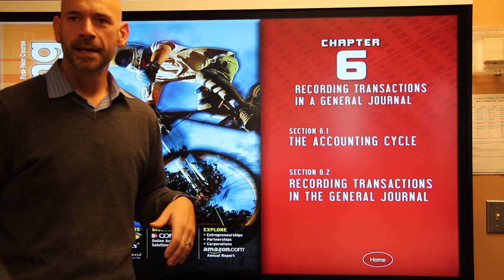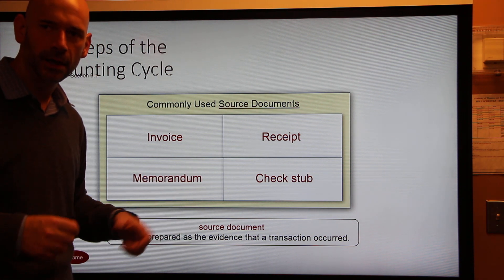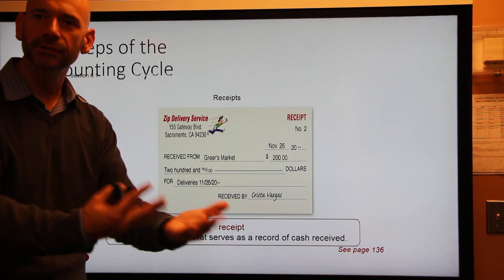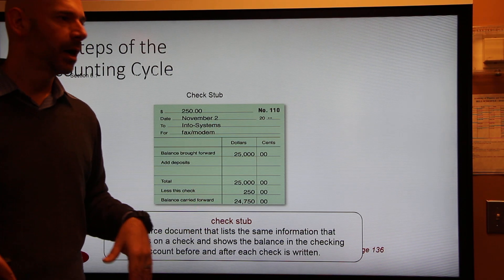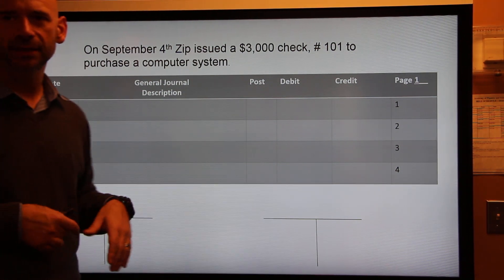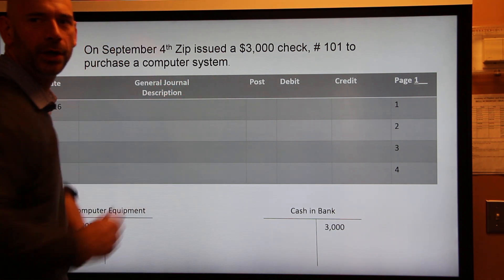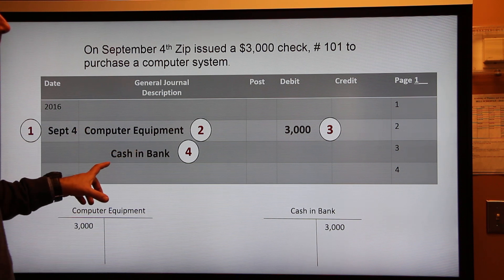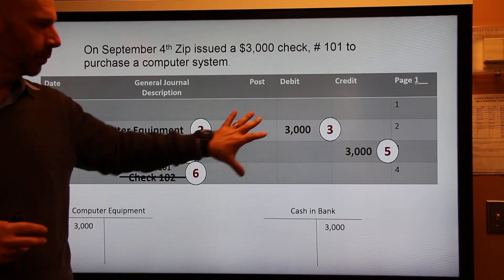Chapter 6 General Journal